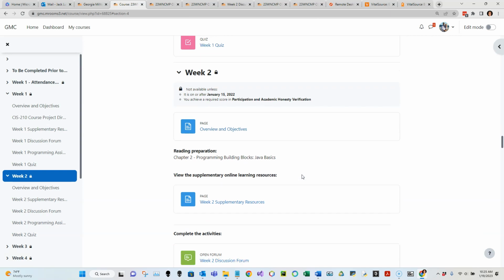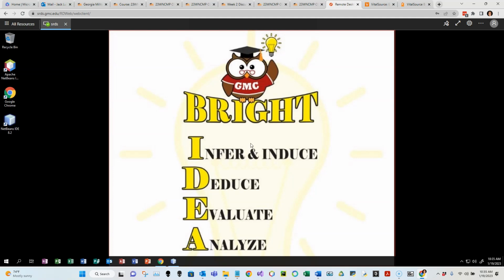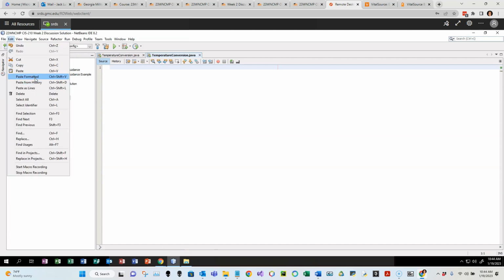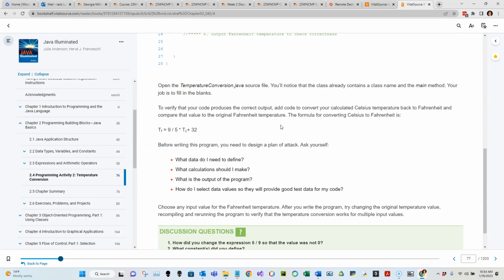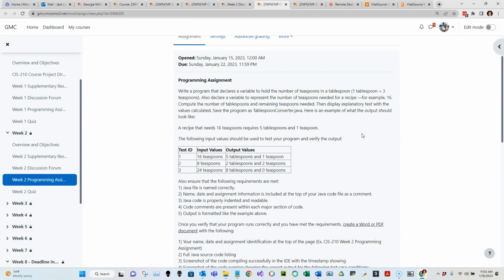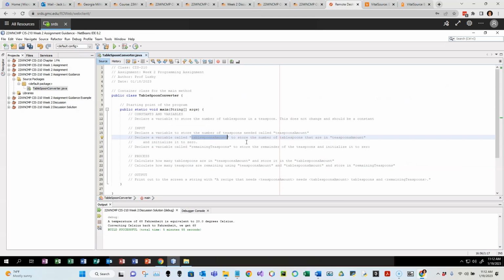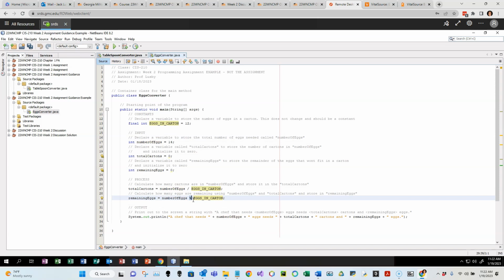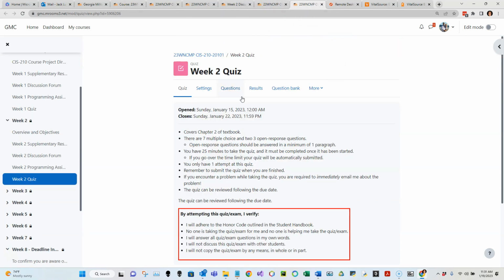GMC CIS-210 Week 2 Webinar